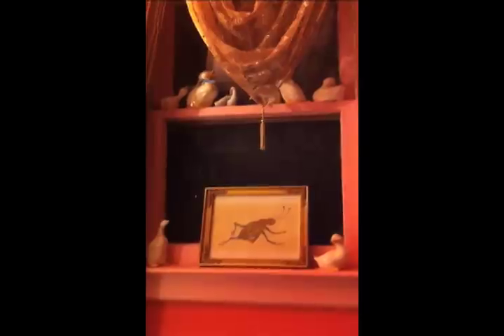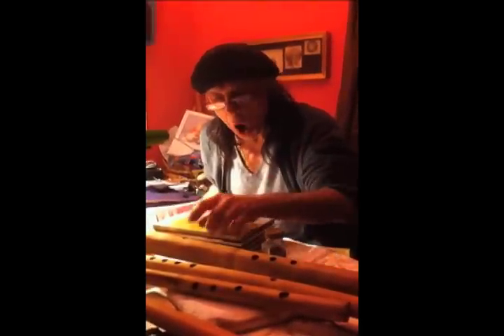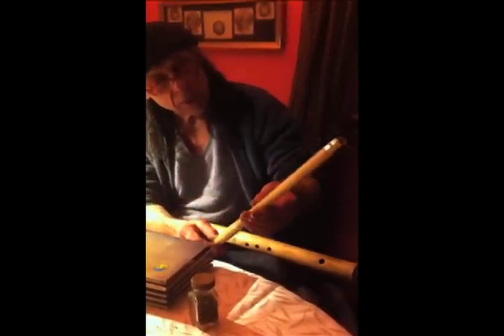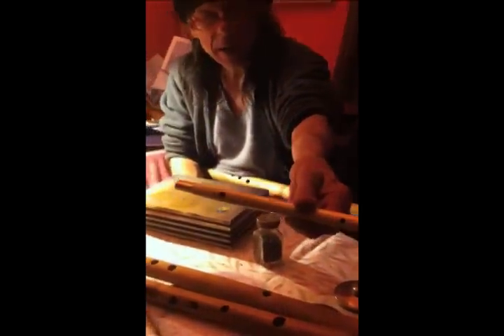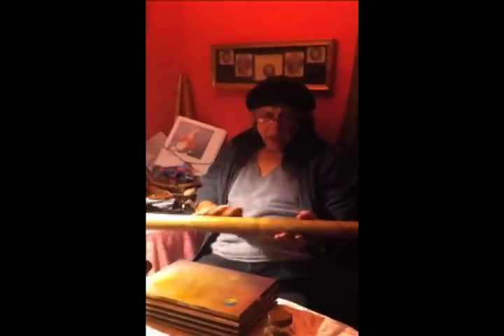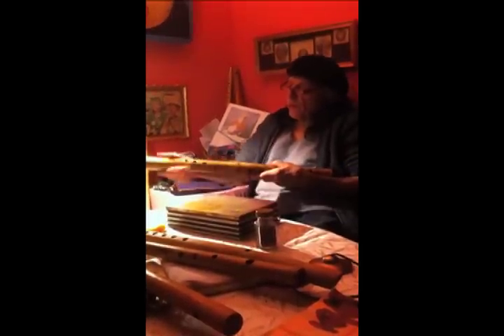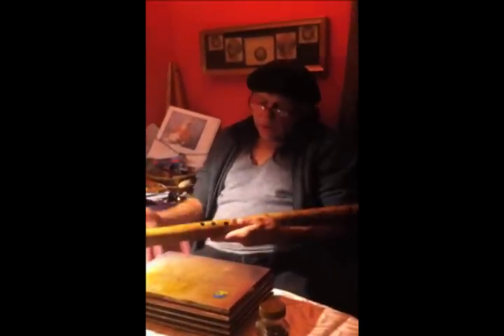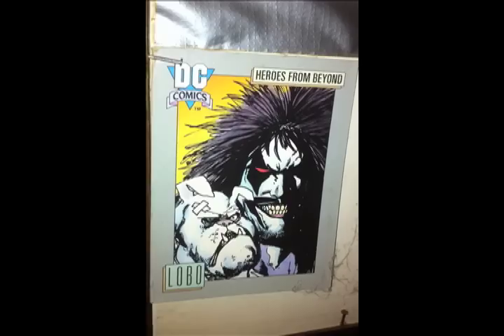DAVES_HOUSE.mov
Shaman Dave is a source of hope, faith and great help to me. I hope to bring him to everyone, maybe someone else needs him too.